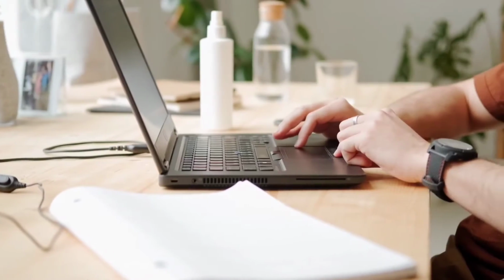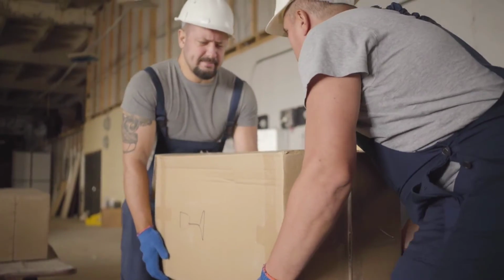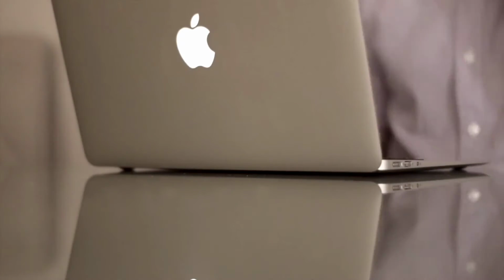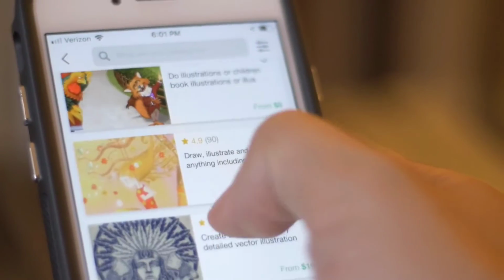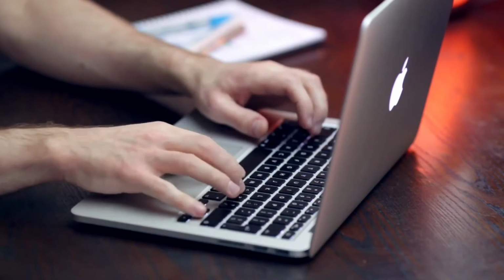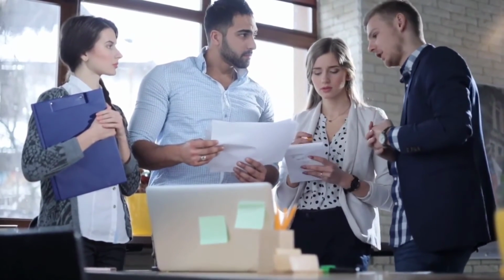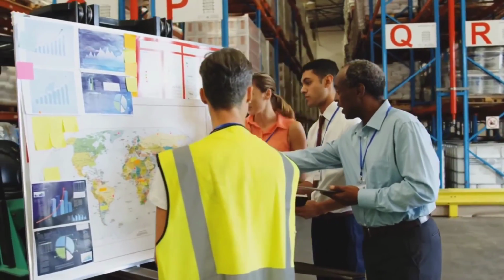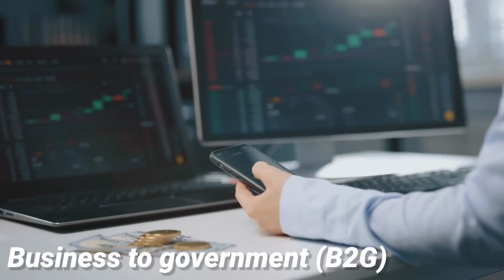DIFFERENT TYPES of eCommerce Businesses!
Today we're looking at DIFFERENT TYPES of eCommerce Businesses!